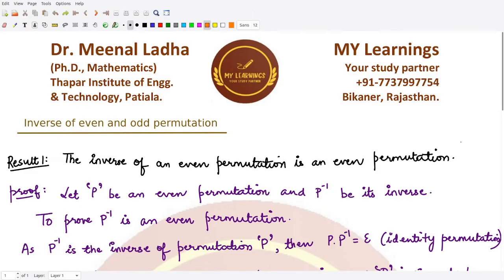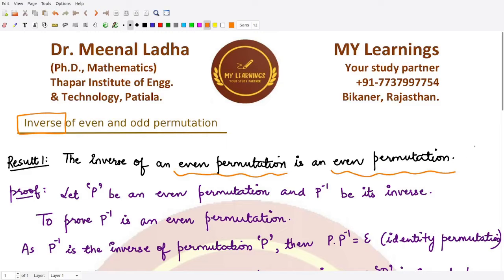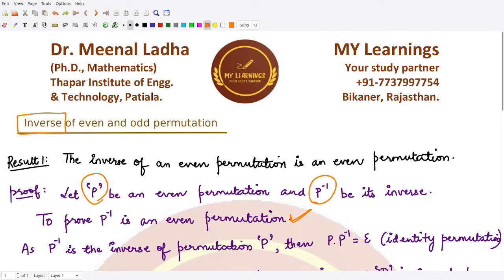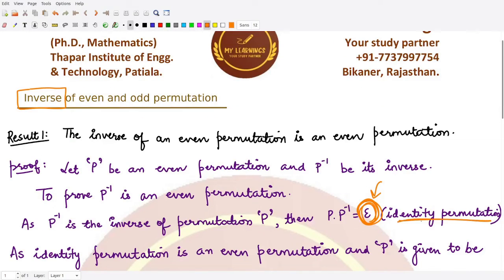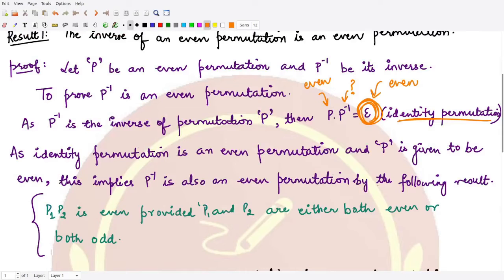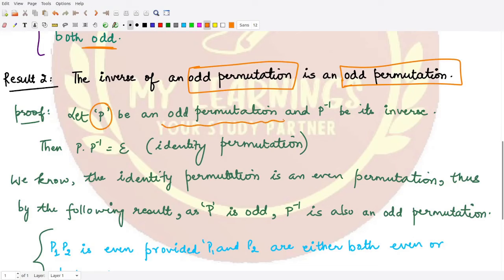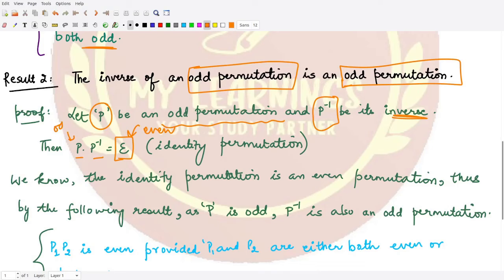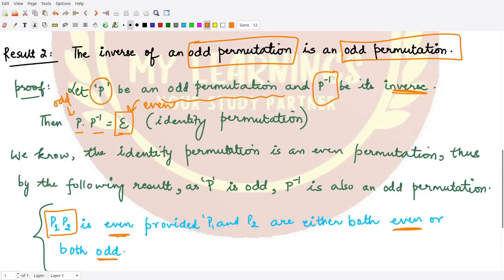#80: Inverse of even and odd permutation